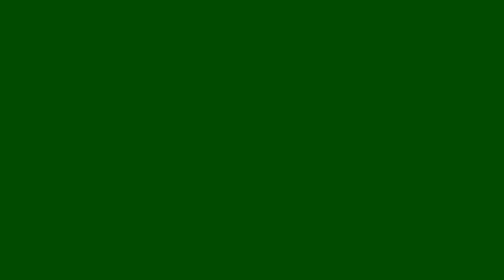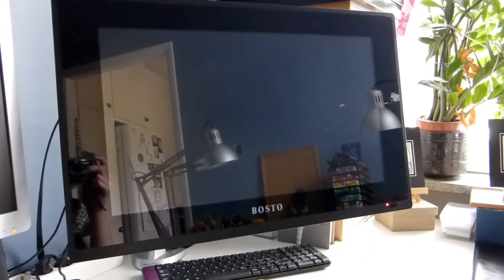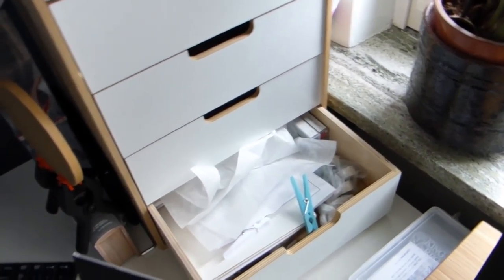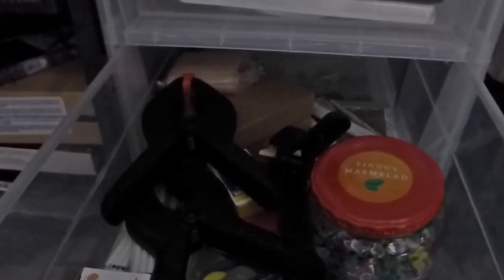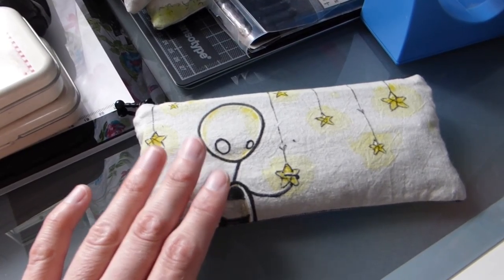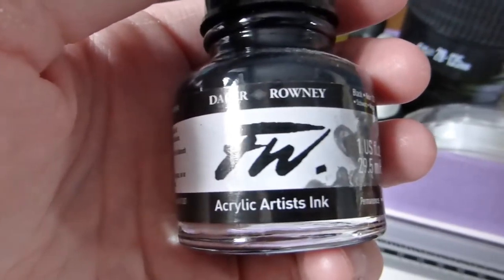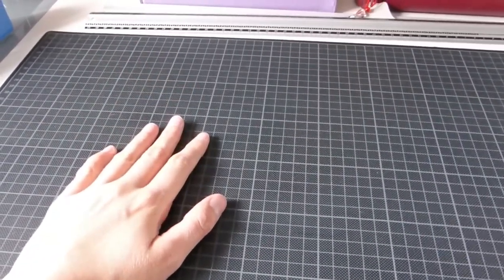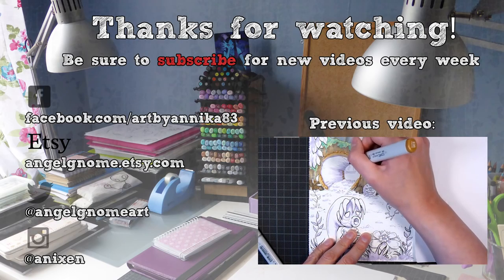Workspace tour 2015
Be sure to click more below to see all the details I talk about in the video!

So here is a workspace video of our current apartment.  We are moving soon so I wanted to keep some kind of record of this setup and I thought I might as well share it with you at the same time.

Work lamps: TERTIAL from IKEA

Light Box: Huion LED Light Tracing Pad - A4 Light Box
Tables: The big table is VIKA BLECKET drawing-top table with VIKA ARTUR and the rest is VIKA AMON from IKEA
Small tablet: Samsung Galaxy Note 10.1